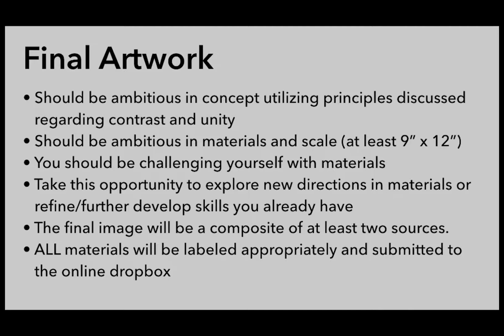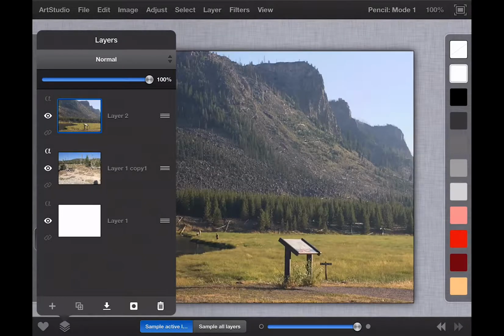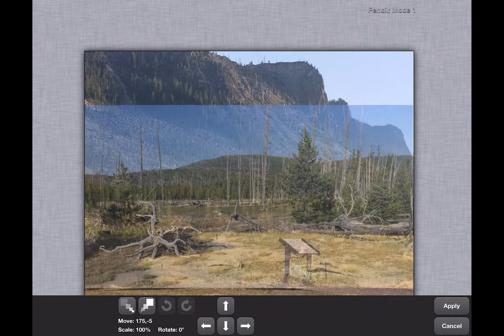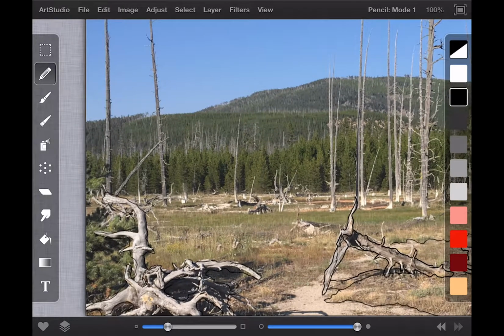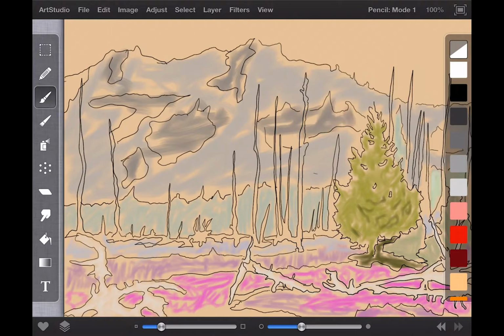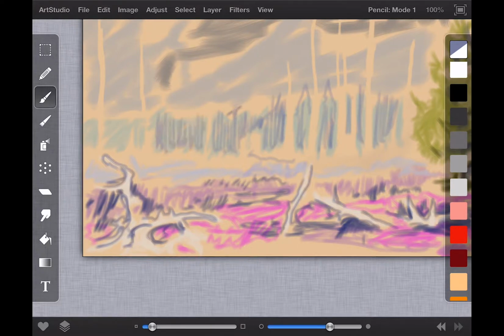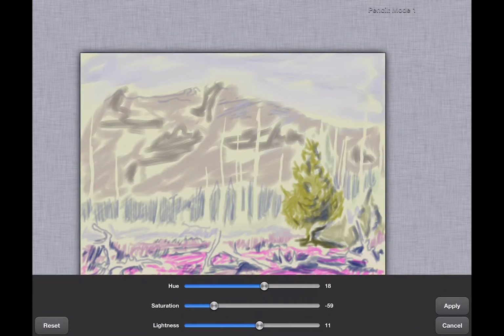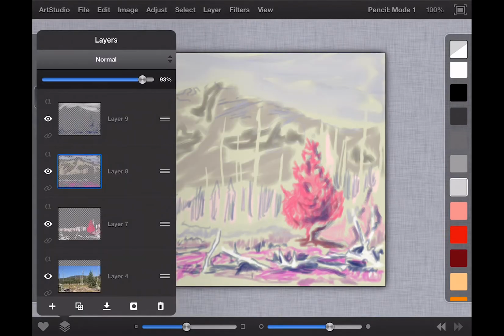Challenge 4 Contrast and Unity